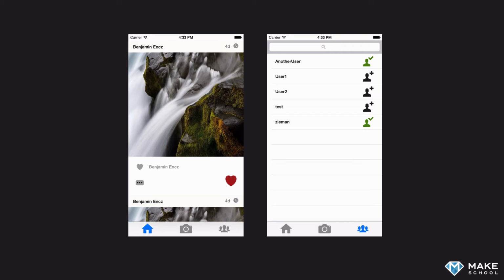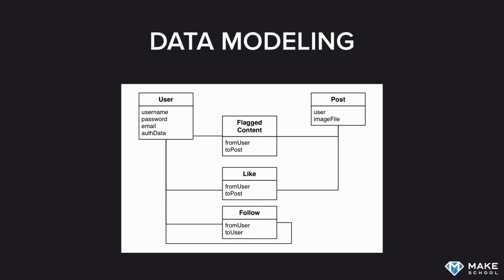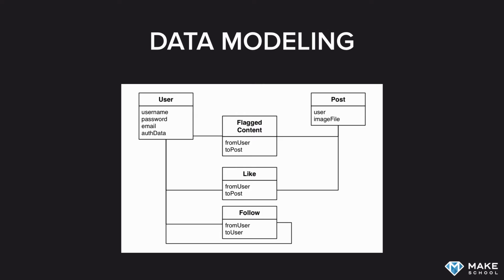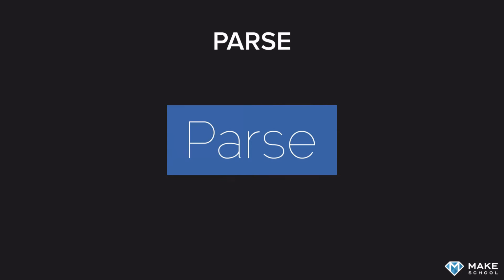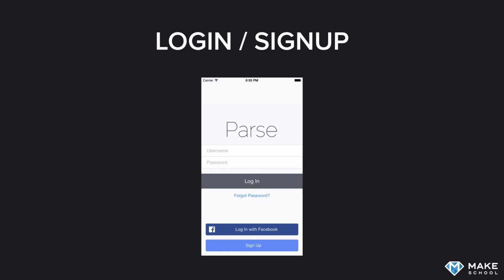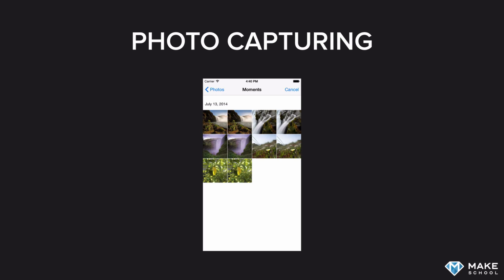Introduction to Makestagram